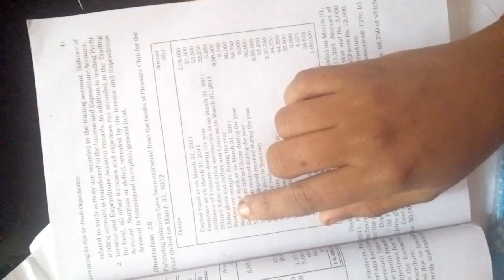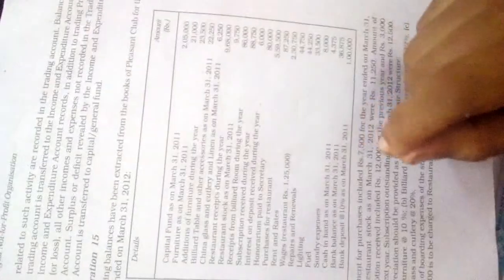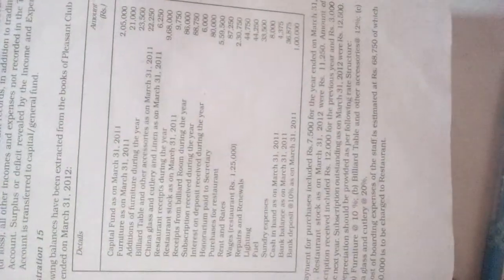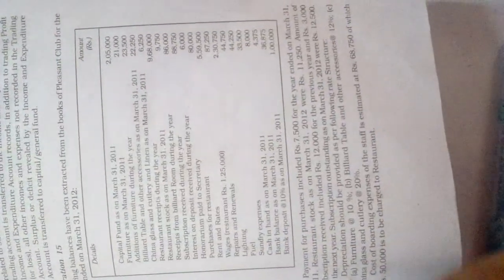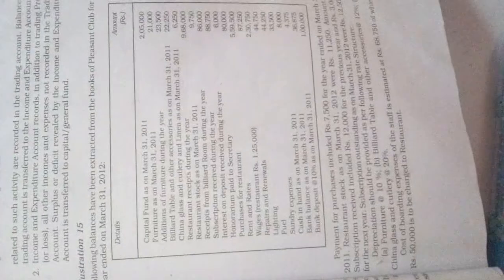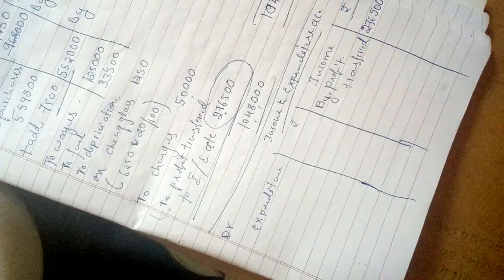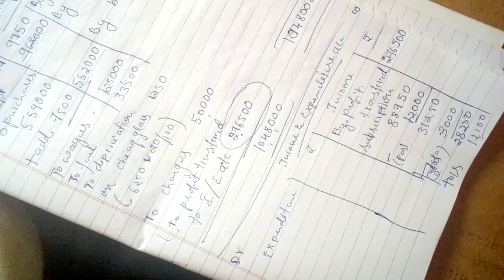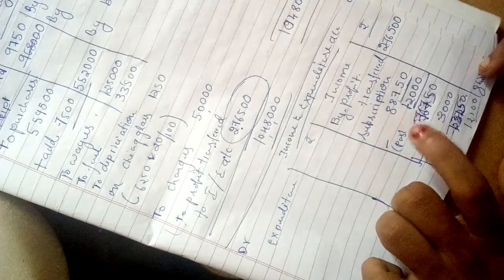incidental trading activity